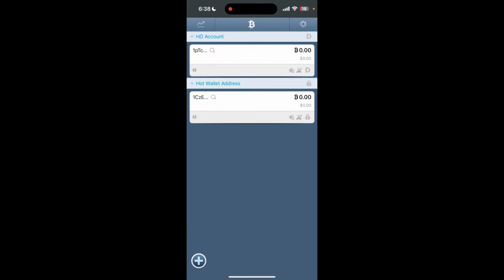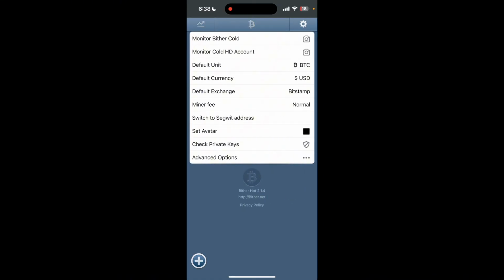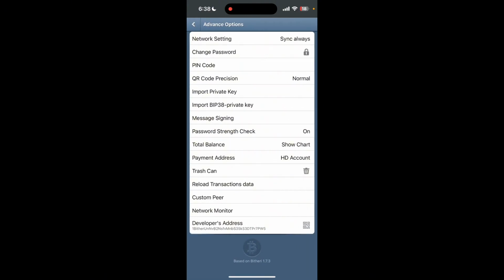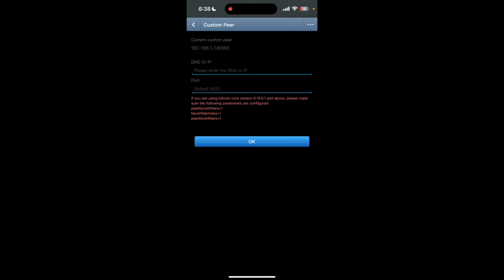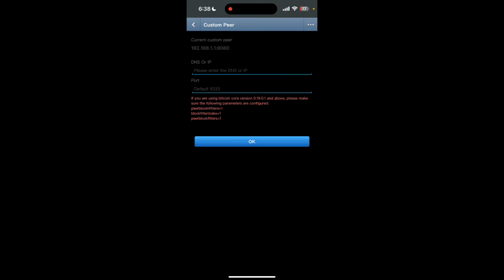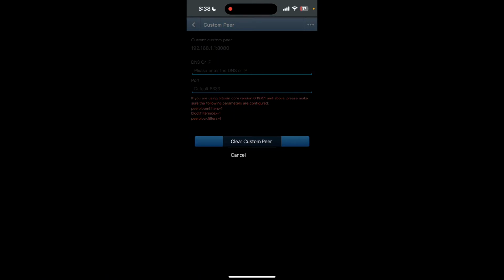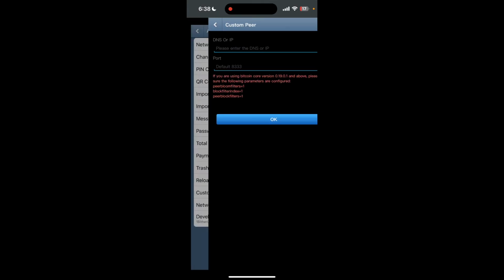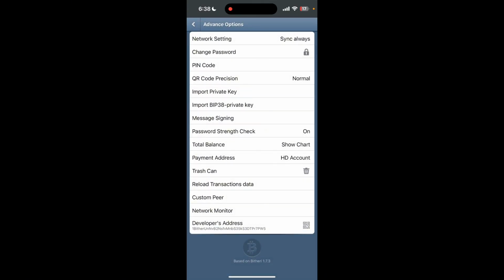How to Remove your Custom Peer in Bither Crypto Wallet 2024?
In this video, I’ll show you how to remove a custom peer in Bither Crypto Wallet for 2024. Managing your network connections is essential for ensuring smooth and secure wallet operations. Follow this guide to efficiently remove any custom peers you no longer need. 🛠️🔗